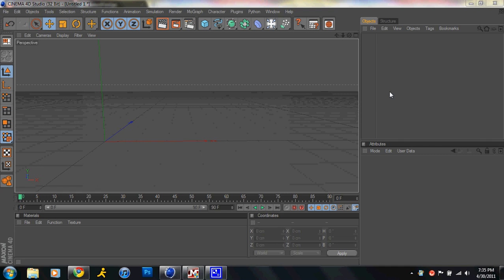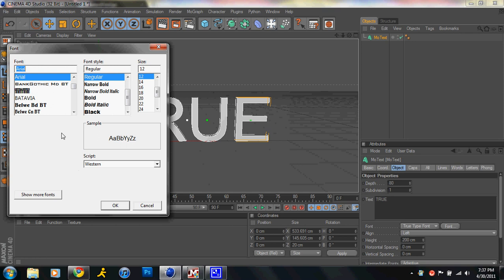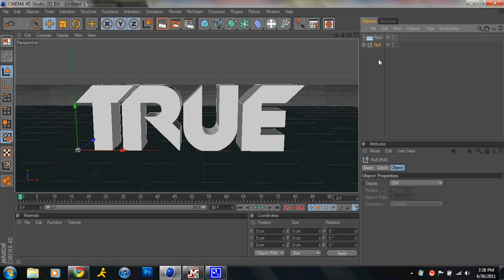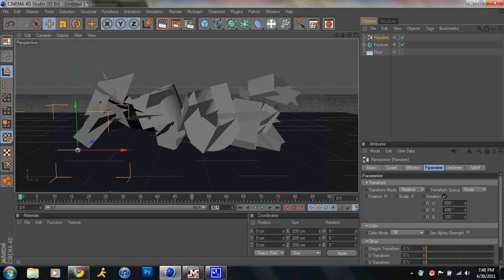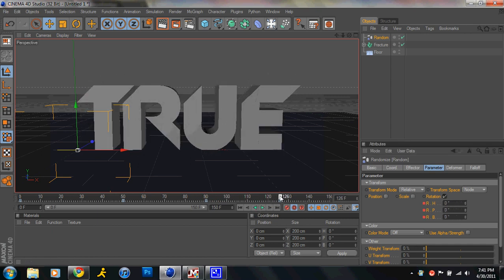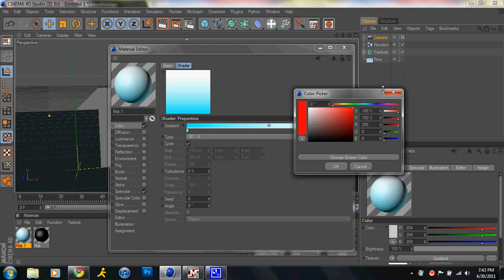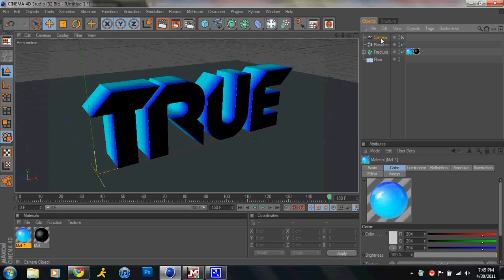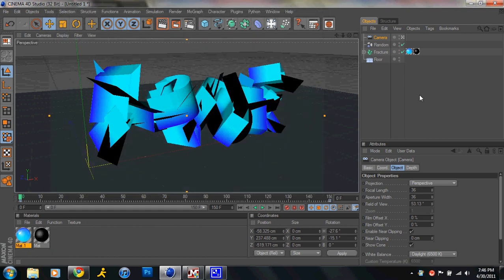How to make a spinning text intro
Just watch this tut on how to make a spinning intro and post below if you have any questions or requests. SUB!